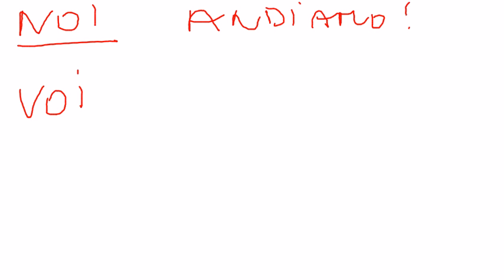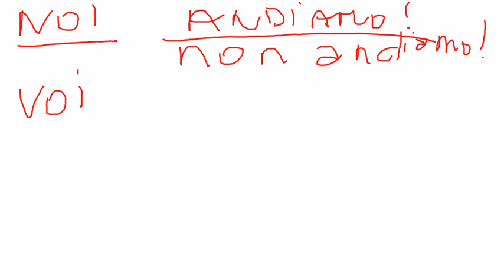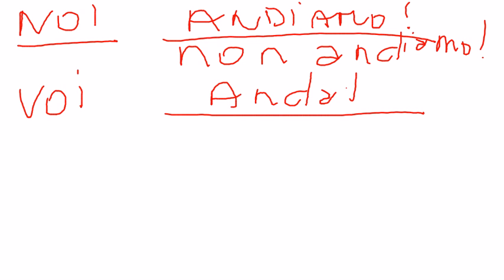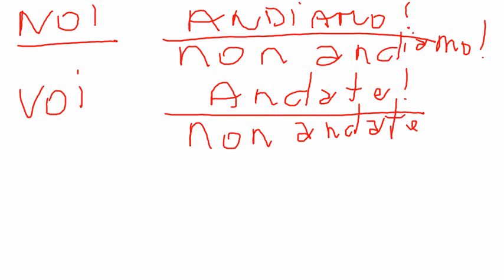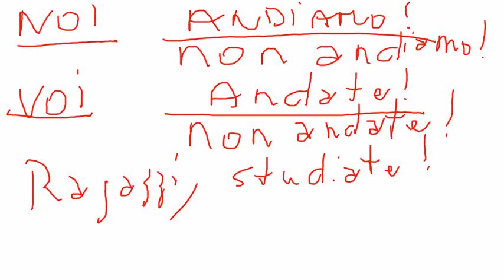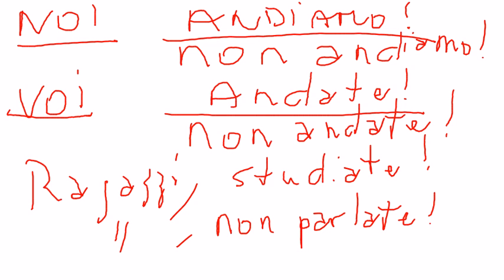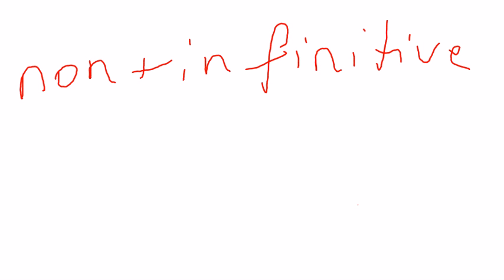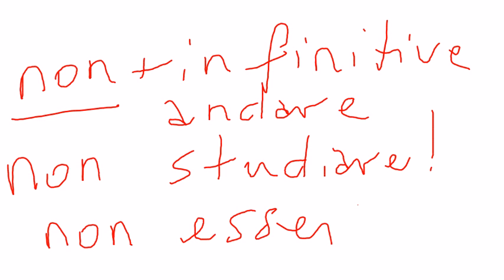The Mood Imperative 2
Sophomores - The Imperative - Video 2